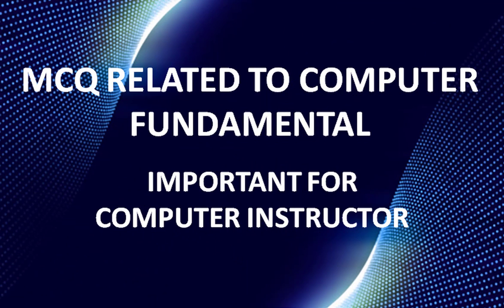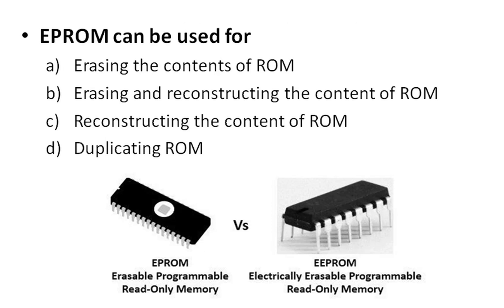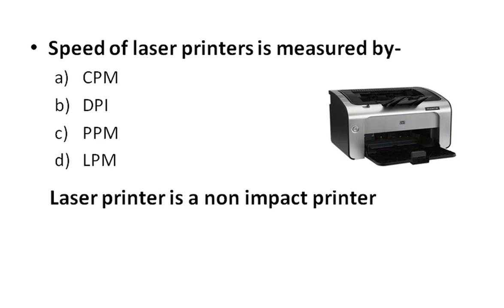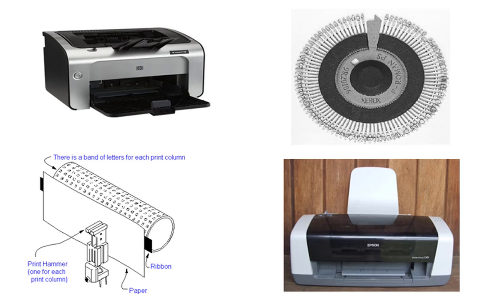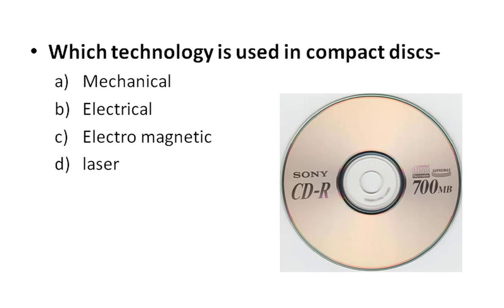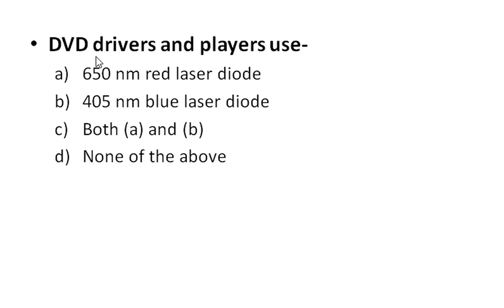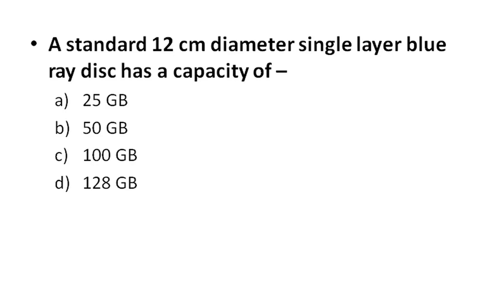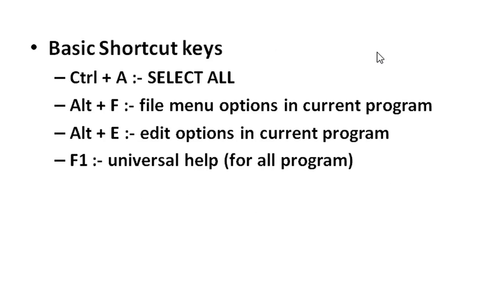important MCQ's related to computer fundamental || important for computer instructor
Strucutre These given question are important for computer instructor exam.
This video is useful for competitive exams.
You can know about fundamental of computer by the help of this video.

For other video check following links